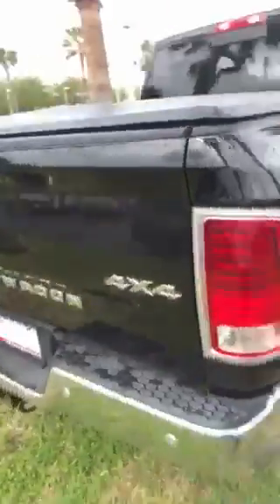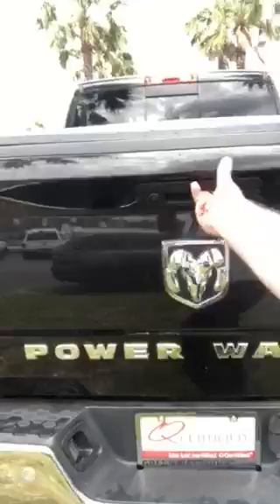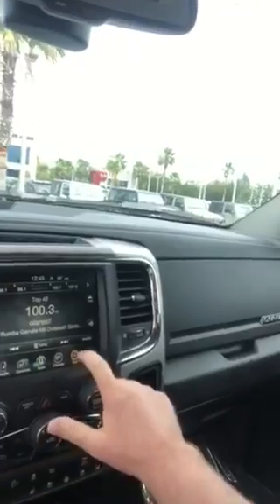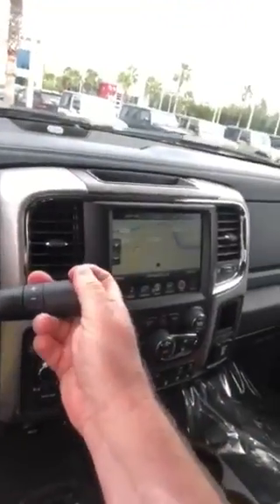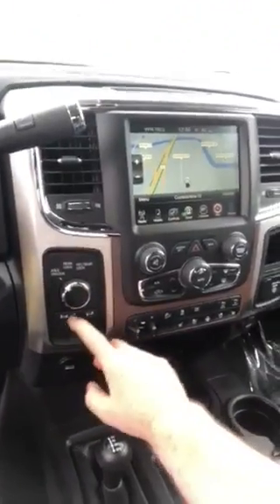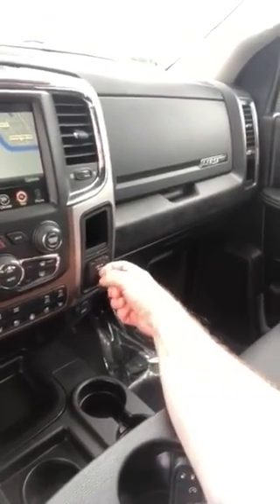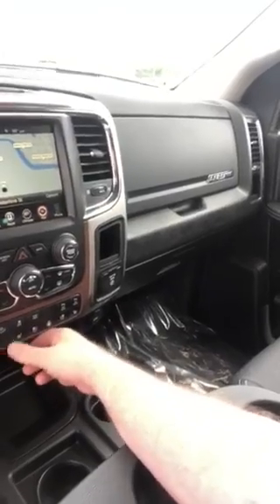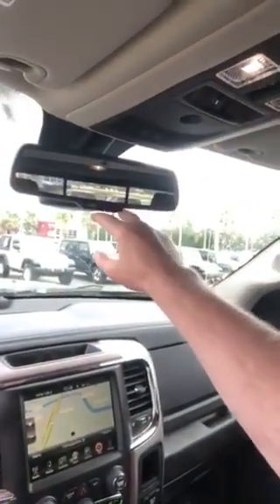Hi Robert... Here’s your RAM 2500 Laramie at Greenway DCJR in Orlando FL from Victor